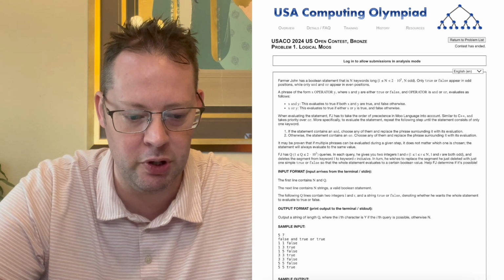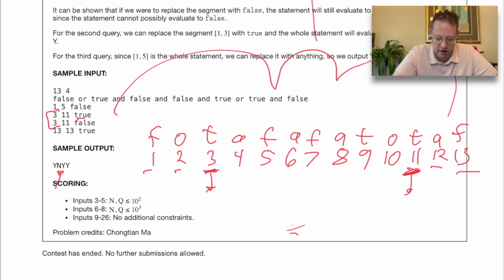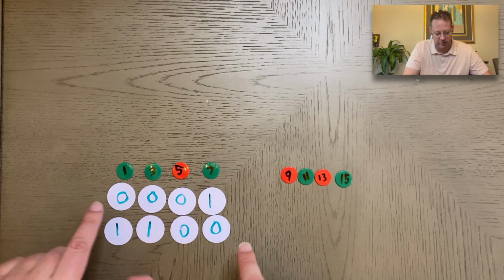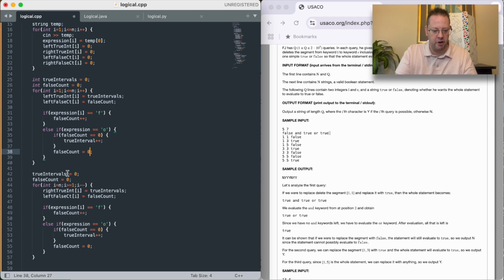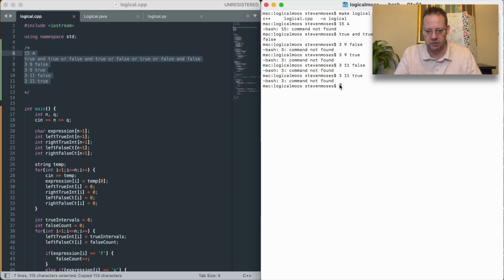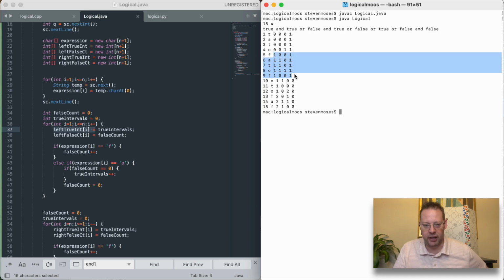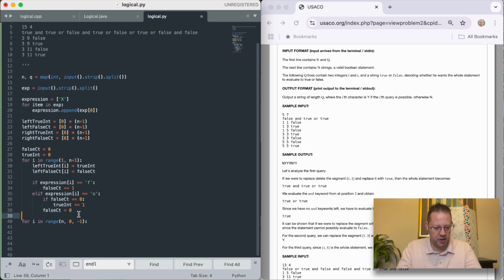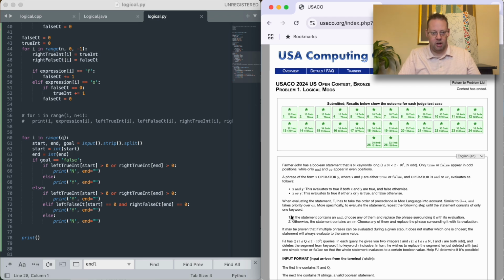Logical Moos (USACO Bronze 2024 Open #1) | Visualizing Problem Solving with Game Tokens!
Learn how to approach USACO problems step by step and develop your own problem-solving strategies.

⏱️ Video Chapters:
0:00 Reading the Problem
3:56 Sample Input Analysis
7:20 Visualization
16:08 Pseudocode
19:22 C++ Initial Setup
26:35 C++ Processing Queries
29:26 C++ Debugging & Grading
31:26 Java Initial Setup
37:50 Java Processing Queries
40:24 Java Debugging & Grading
41:37 Python Initial Setup
48:57 Python Processing Queries
50:46 Python Debugging & Grading
52:03 Thoughts about Interval Problems